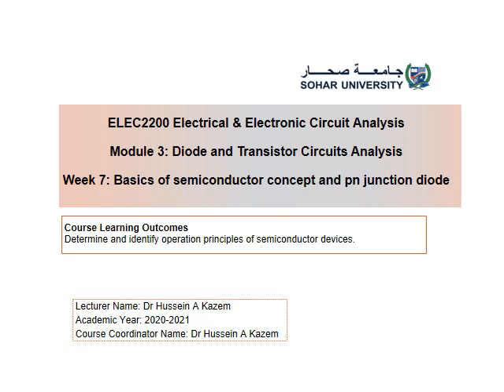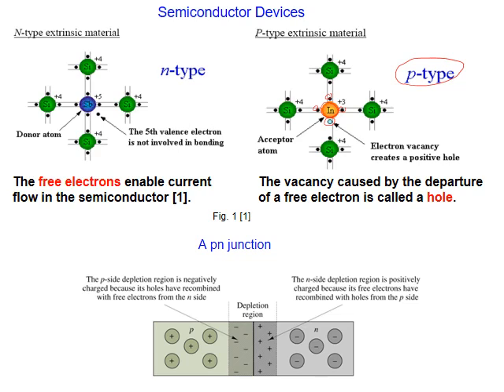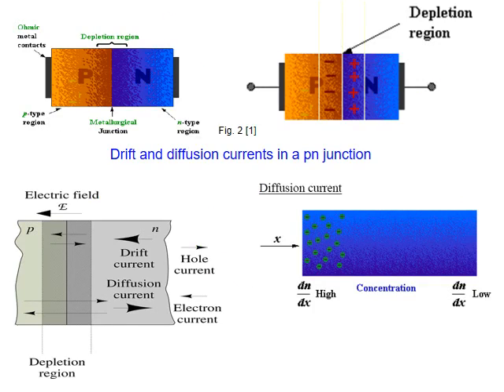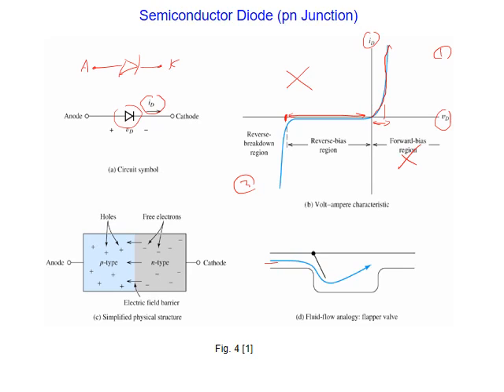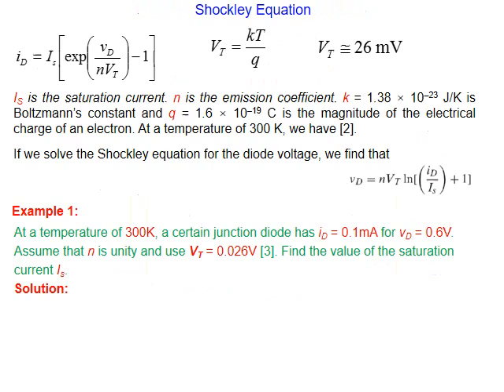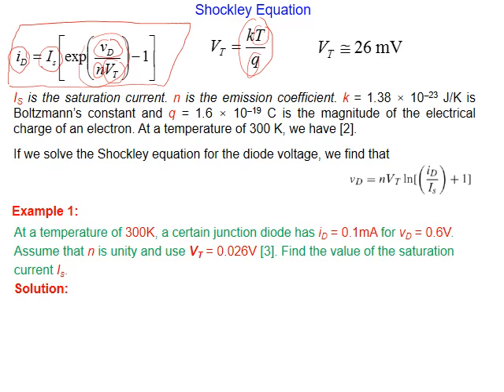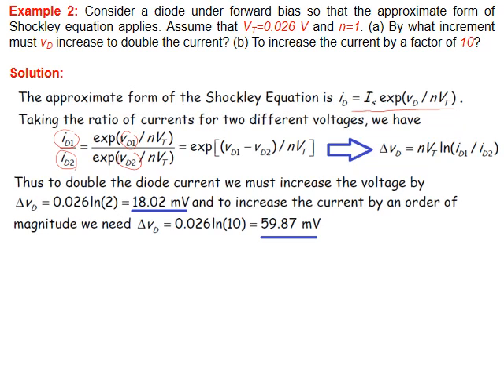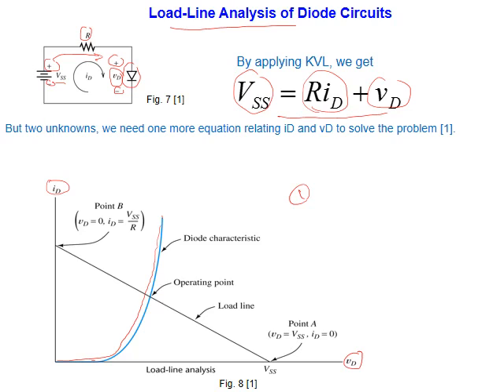ELEC2200 Module 3 Week 7 Part 1